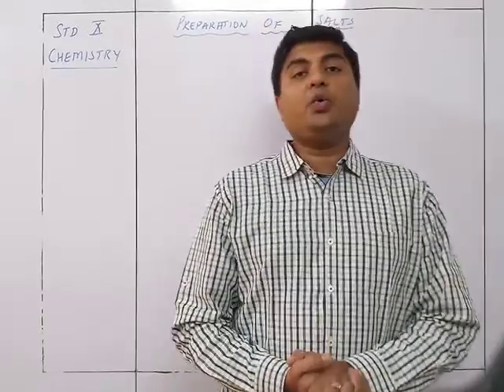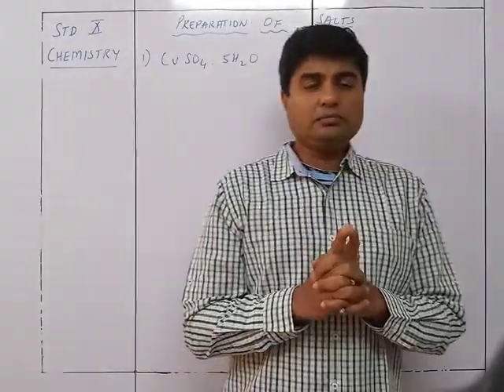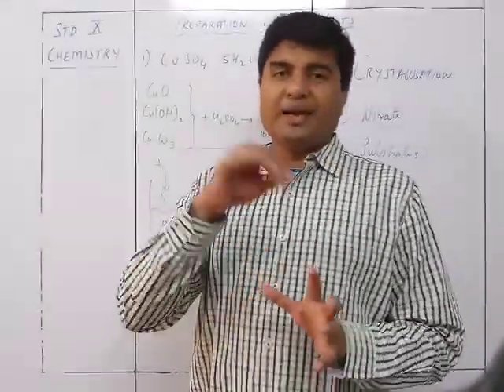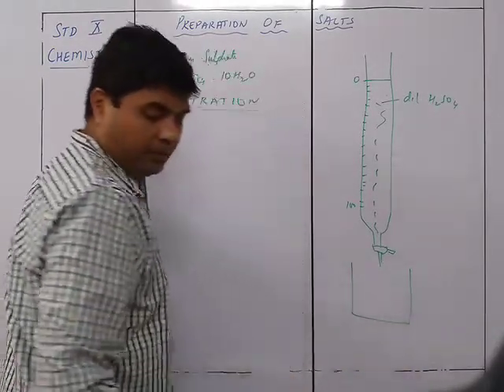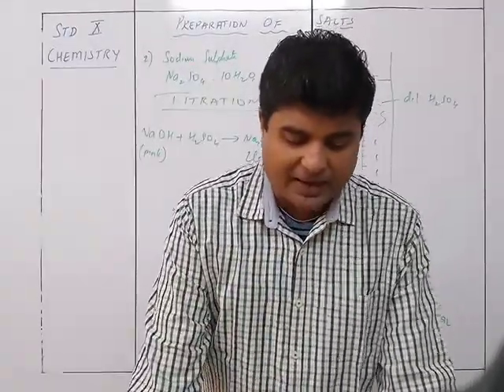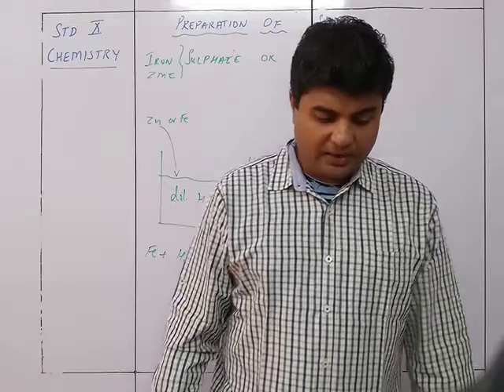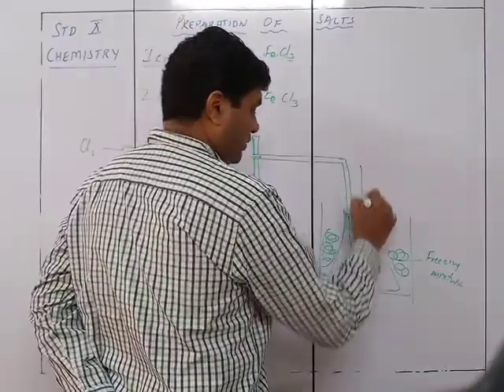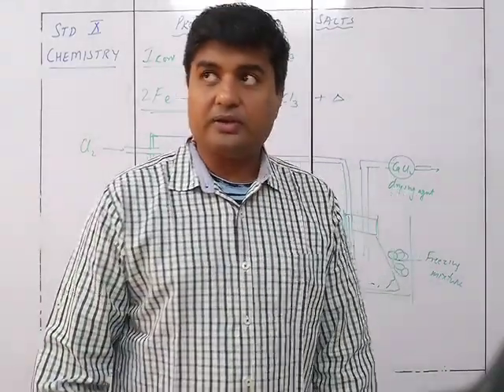Chemistry X Acids Bases and Salts Part VII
Chemistry X Acids Bases and Salts Part VII Bhavin Sir's Tutorials Source Viraf Dalal text book